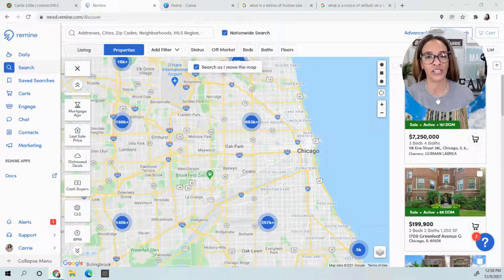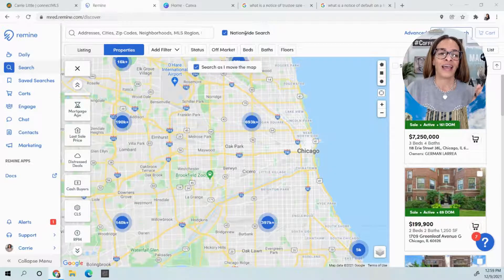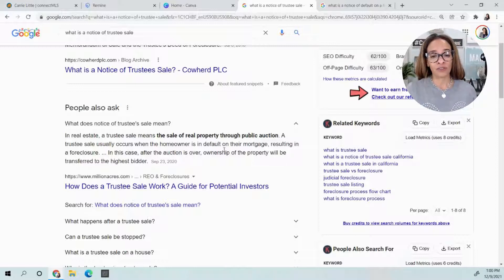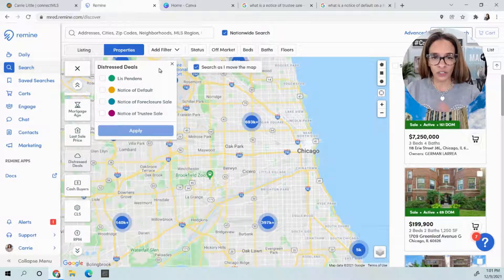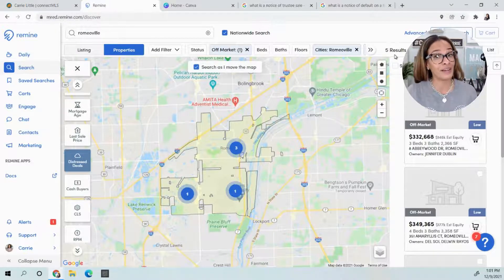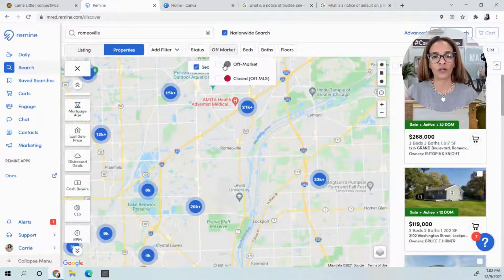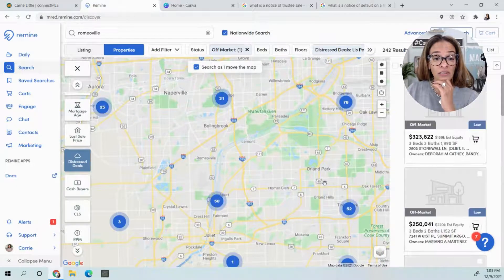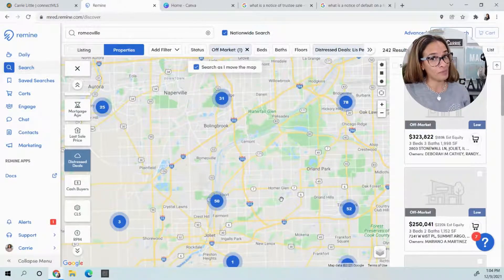Quick Ways to find distressed deals as an agent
Is the market shifting in your area?  Are you finding more pre-foreclosures in the cities you service? As a real estate agent we need to be ready for a shift and be ready to service every potential seller.  In this short episode, I share my quick ways to find pre-foreclosures using remine.

Sign up for my e-blasts

after December 31st, Email for a coupon or DM on Instagram